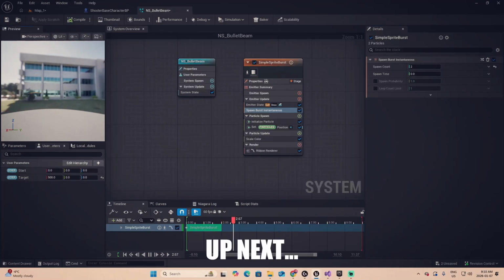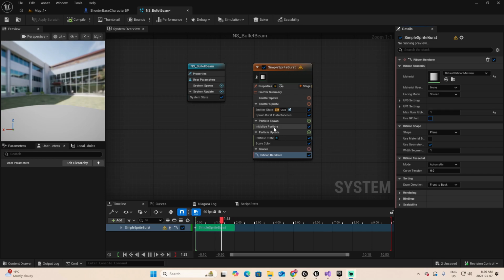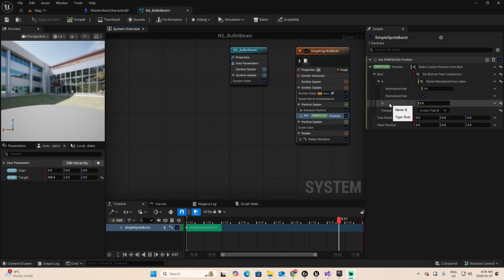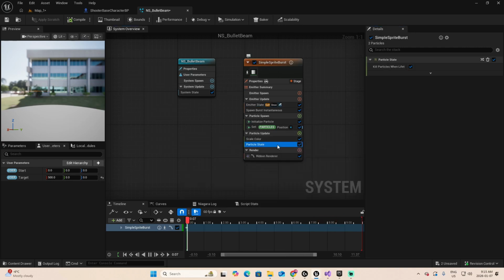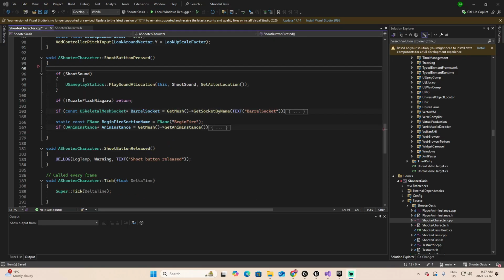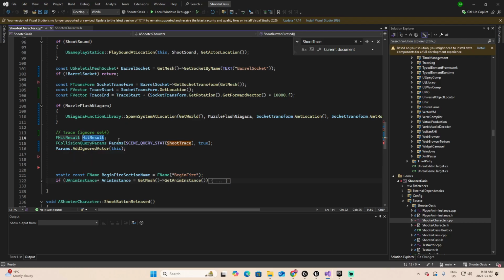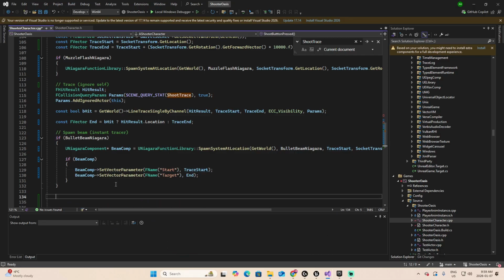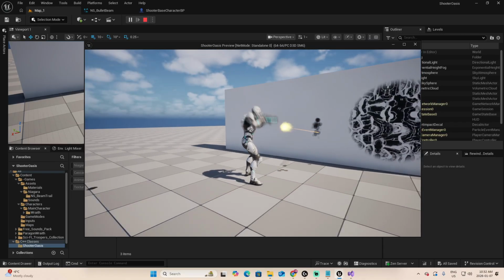How To Create a Bullet Tracer Ribbon Trail with Niagara in Unreal Engine 5.7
In this tutorial, you’ll learn how to create a bullet tracer ribbon trail using Niagara in Unreal Engine 5.7. We build a fast, responsive visual beam that shows bullet direction in a shooter, while still using a hitscan line trace system under the hood.

You’ll see how to set up a ribbon-based Niagara effect, control start and target positions, and connect everything in C++ so the tracer appears instantly when firing. This approach is commonly used in modern shooters to provide clear visual feedback without relying on physical projectiles.

This video is ideal for Unreal Engine developers who want to improve shooter feedback, learn Niagara ribbon workflows, and integrate VFX cleanly with gameplay code.

Next Video:
☑️ Under Development...

00:00 Intro
01:59 Creating a Beam Niagara System
03:02 Setting the Ribbon Render
04:19 Set Start and End of Shoot Beam
09:02 How to add two particles to a Spawn Burst
12:00 Call The Niagara System From Code
16:43 How to Ignore Self for Beam Collision
19:13 How to Spawn the Beam for the Shoot
21:03 How to Add Impact Smoke Effect and Decal